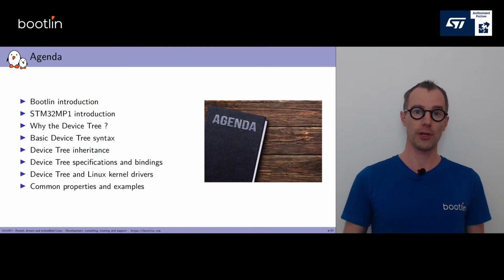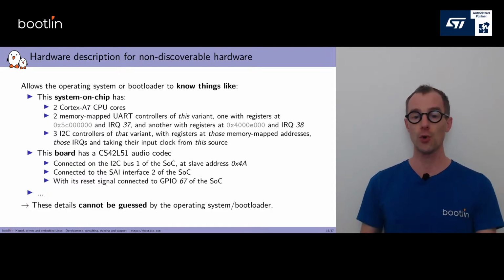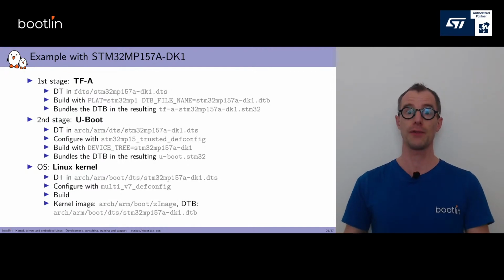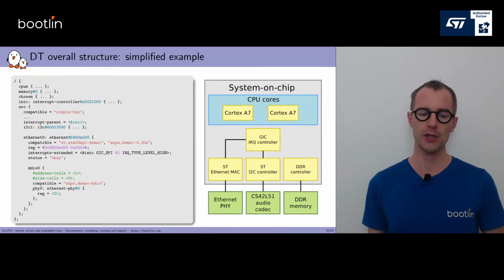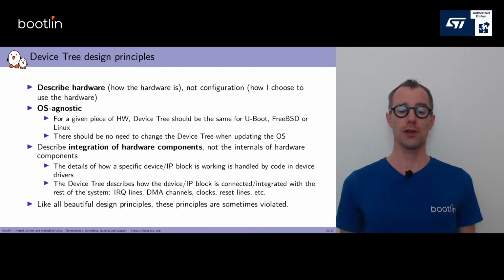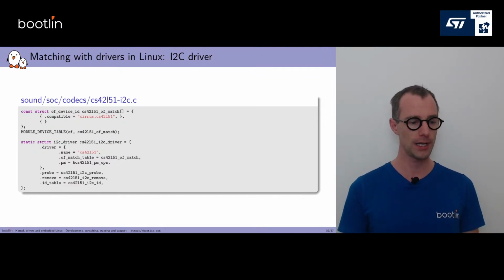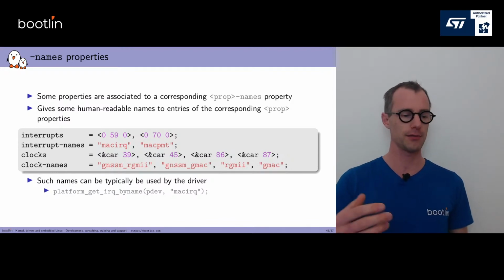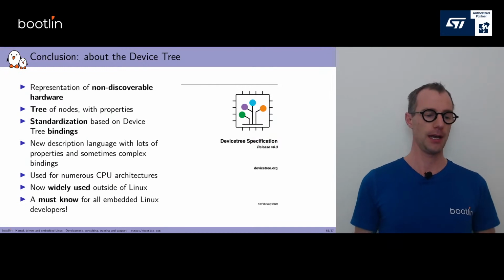Device Tree 101 5:00 PM UTC+1 session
Discover and understand the Device Tree from A to Z, to help you with your next embedded Linux project !

If you like this video, please check Bootlin training courses

Original abstract:

The Device Tree has been adopted for the ARM 32-bit Linux kernel support almost a decade ago, and since then, its usage has expanded to many other CPU architectures in Linux, as well as bootloaders such as U-Boot or Barebox. Even though Device Tree is no longer a new mechanism, developers coming into the embedded Linux world often struggle to understand what Device Trees are, what is their syntax, how they interact with the Linux kernel device drivers, what Device Tree bindings are, and more. This webinar will offer a deep dive into the Device Tree, to jump start new developers in using this description language that is now ubiquitous in the vast majority of embedded Linux projects.

This webinar has taken place on February 9, 2021. This video is the recording of the 5:00 PM session.

Speaker biography:

Thomas Petazzoni is the CTO of Bootlin, a consulting company specialized in embedded Linux development, offering engineering and training services. Thomas is the author of the popular « Device Tree for Dummies » talk given in 2014 and which helped numerous embedded Linux developers get started with the Device Tree. Thomas has contributed over 900 patches to the official Linux kernel, mainly around ARM hardware platform support. He is also the co-maintainer of the Buildroot open-source project.